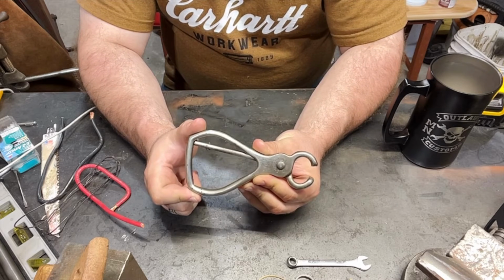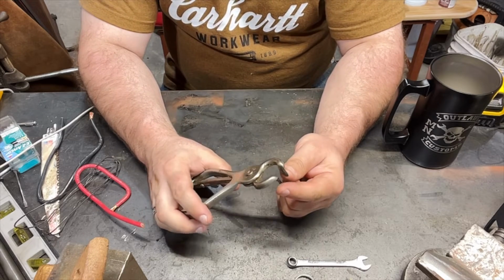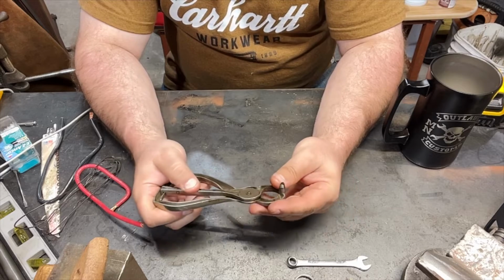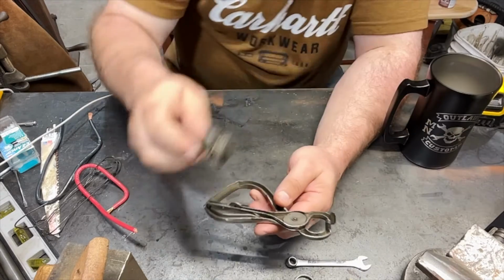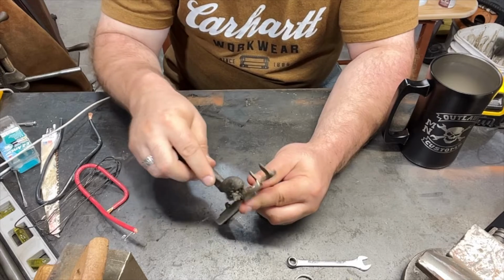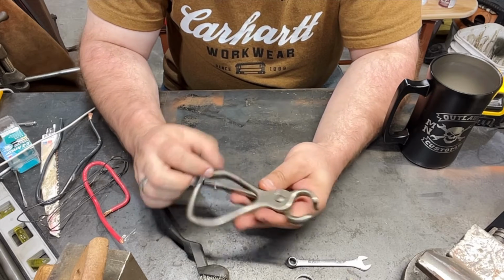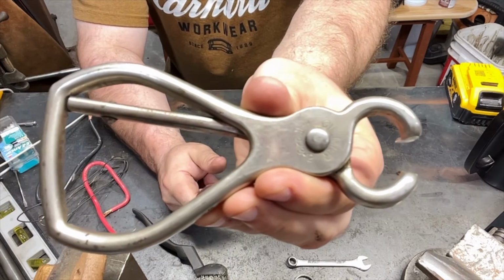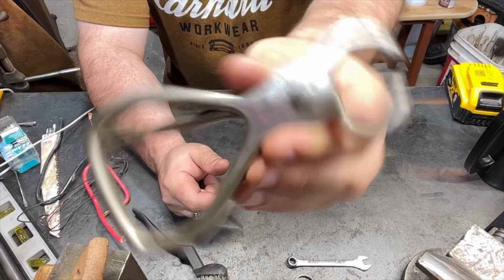Some Weird Tool I Picked Up in My Travels - Do you know what it is?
I have no idea what its for?

AND